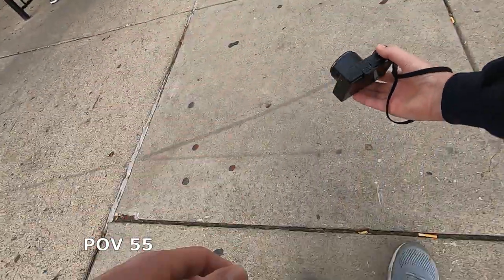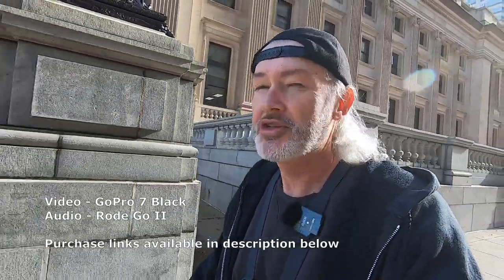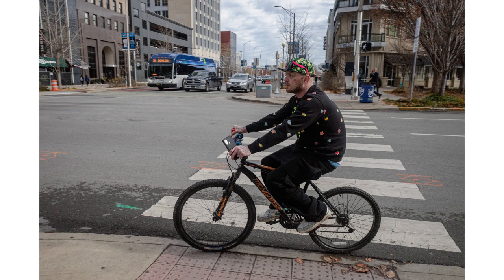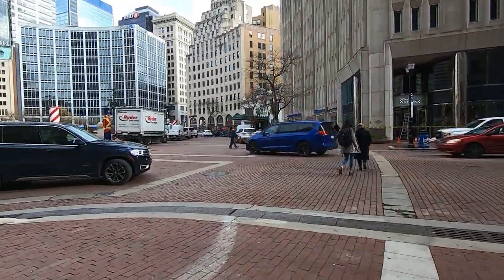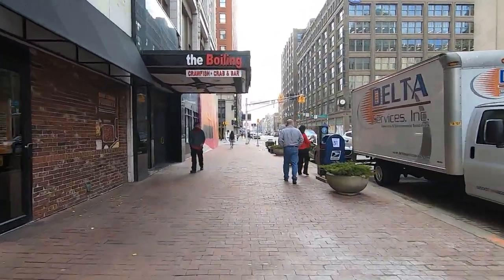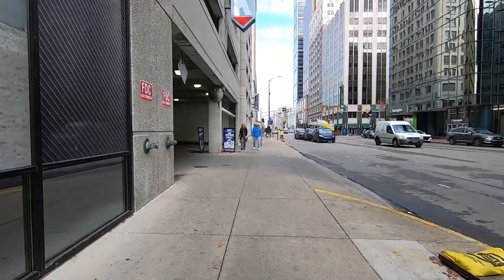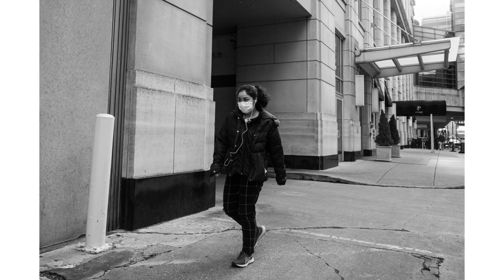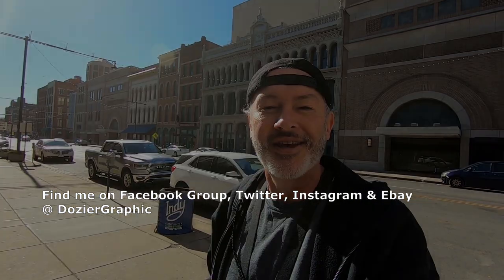Ricoh GR III POV 55 Street Photography Settings and How to Use Them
The Ricoh GR III makes street photography as simple as walking and clicking. No thinking, no worrying about focus, no pointing and shooting! Just use my convenient easy settings, and see my explanation of how I hold the camera, and start walking. From that point on, all you have to worry about is aiming and getting the subject in the shot. With a little practice, it's so easy a child could do it.

Snap focus on the Ricoh GR III allows you to set a focal length and not worry about focusing on your subject, making it the perfect camera for Street Photography, or just walking around snapping photos.  You can purchase this camera, or any of the accessories in my description below. Thanks for your support and continued viewing!

Rode Go II Audio Recorder/Transmitter